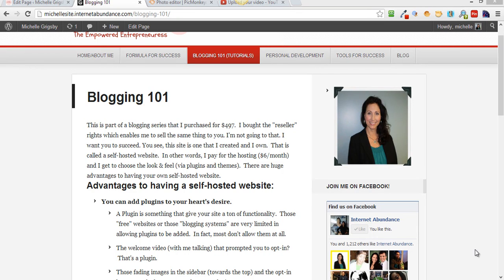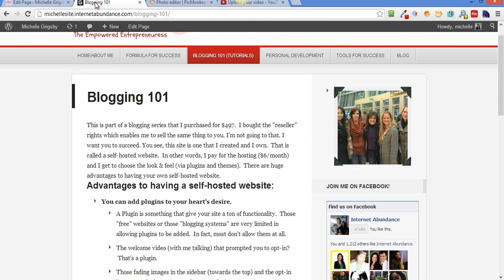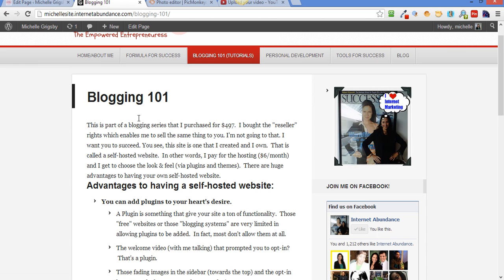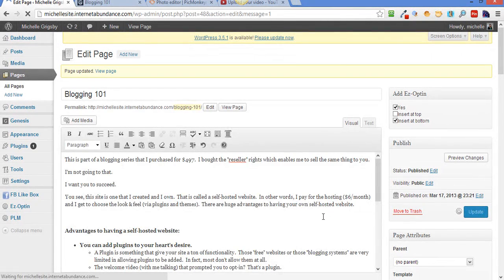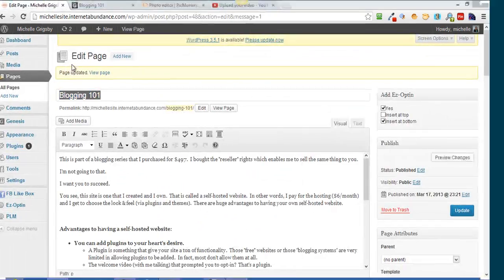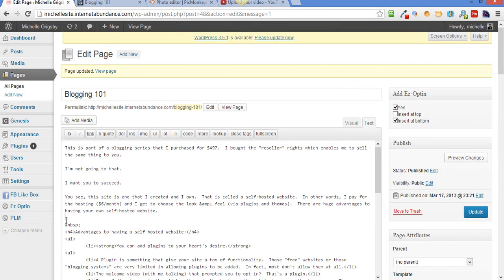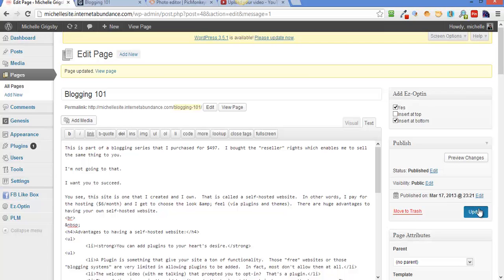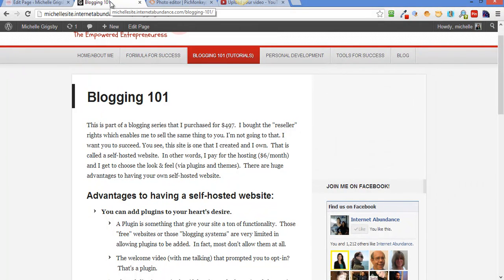wordpress line break | how to create a line break in wordpress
This is for those who are frustrated with how to create a wordpress line break.  In other words, a space between two paragraphs.

I know it's frustrating to not know how to create a line break in wordpress.  Many people will just go to the previous paragraph and hit "enter" thinking it will bring the paragraph down a line.

All you need to do is insert a tiny code into the TEXT/HTML section of your wordpress blog/website and voila, you have a wordpress line break.

Watch this video and see me perform this easy task.

Thanks!

Cheers!